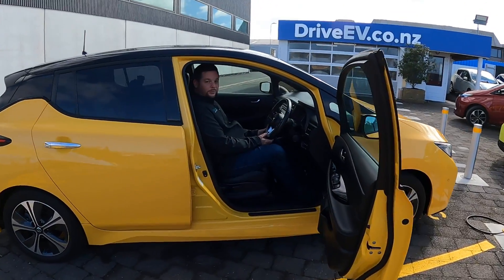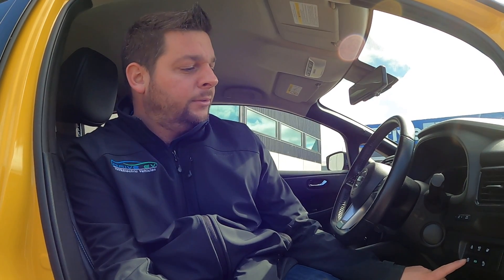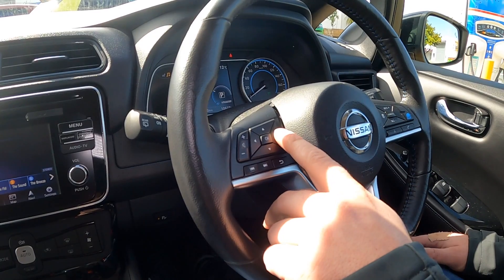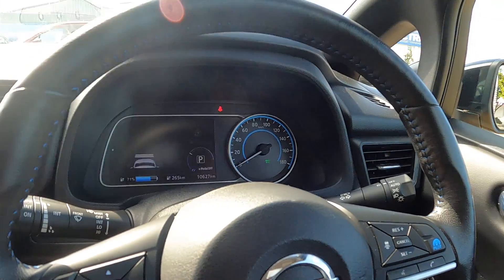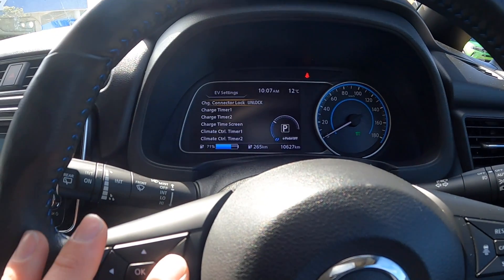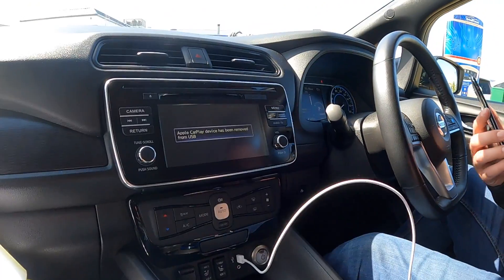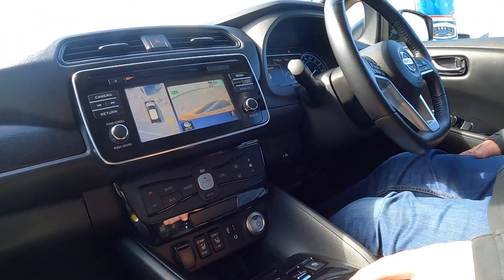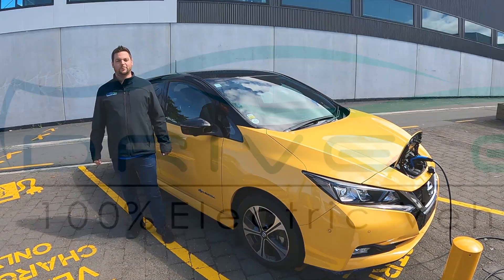ZE1 Leaf New Driver Intro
For any new driver of a Nissan Leaf ZE1. Steve from DriveEV takes you through the basics of operating your new Electric Vehicle. How to use the charge timer, the climate timer, how to charge your electric car at home and DC fast charge out on the road. How to pair your phone with CarPlay and carry out the essential maintenance checks on your EV.